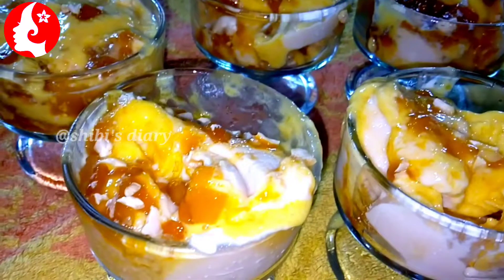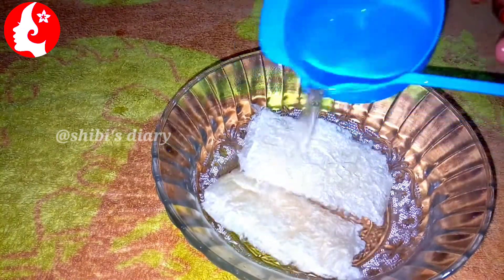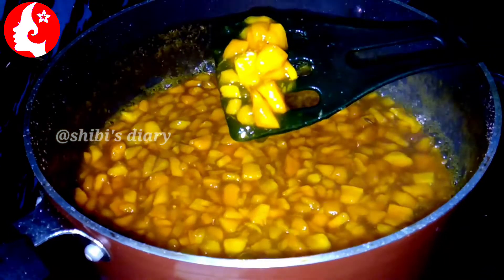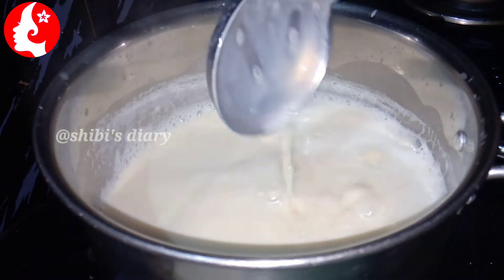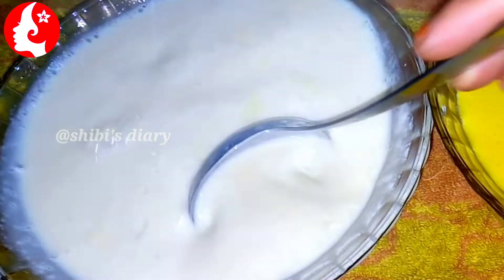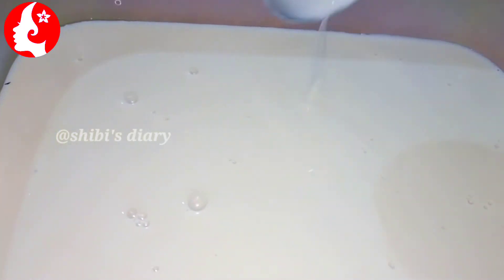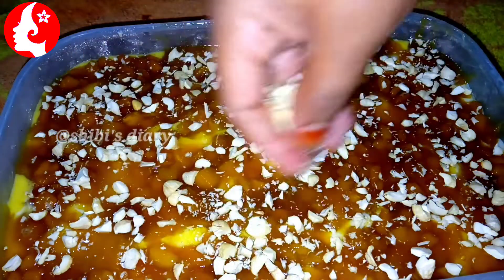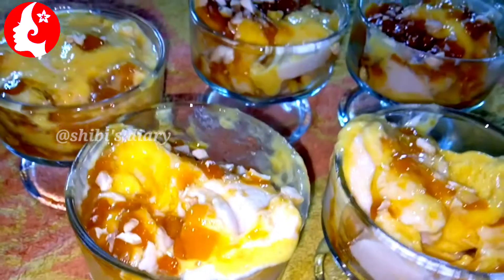Mango Pudding||Three Layer Pudding||Eid Special||വായിലിട്ടാൽ അലിഞ്ഞ് പോകുന്ന കിടിലൻ പുഡ്ഡിംഗ്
Happy cooking and tasty cooking😀

Easy mango pudding
three layer pudding easy method